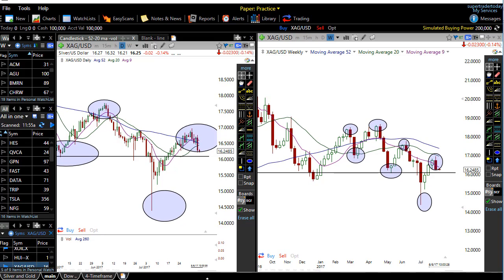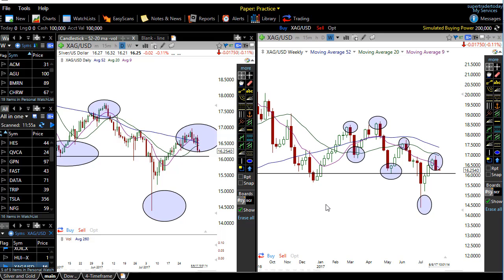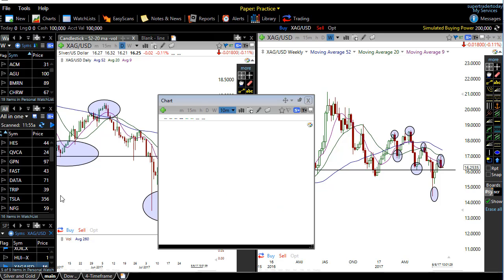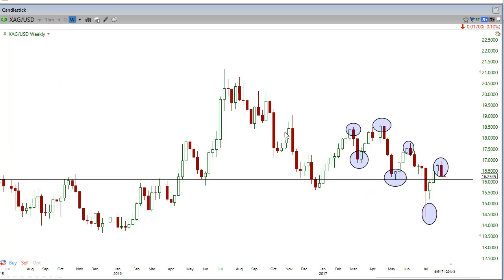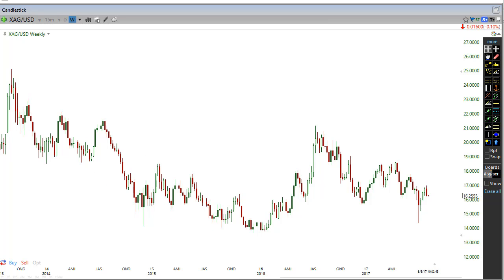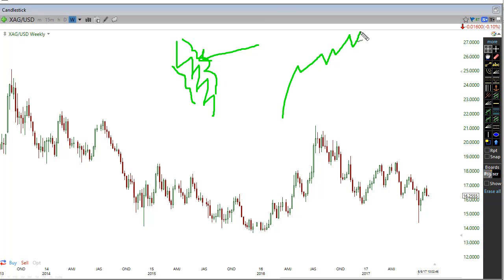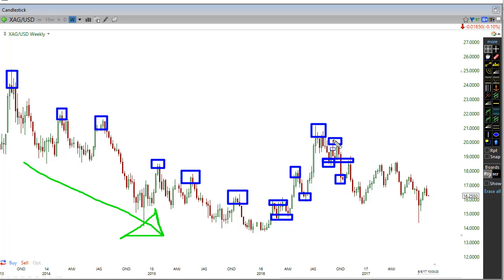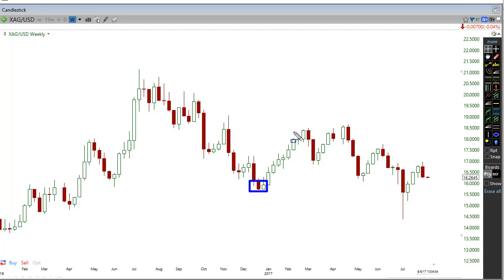ONE POWERFUL CHART READING TECHNIQUE